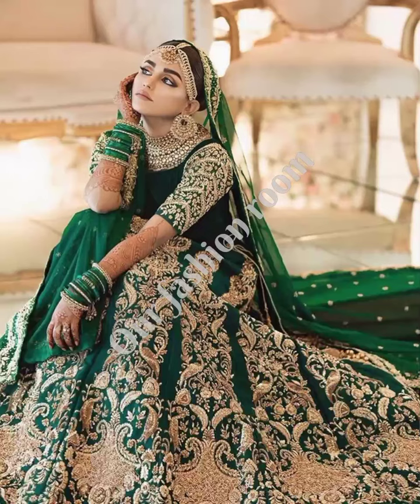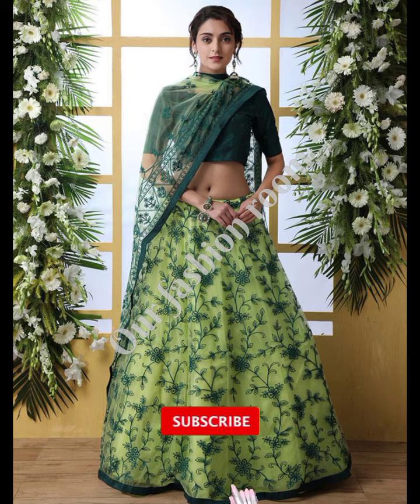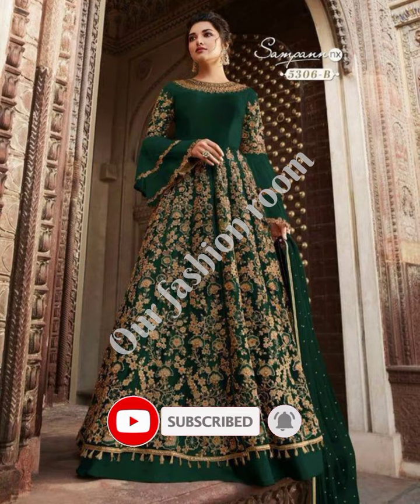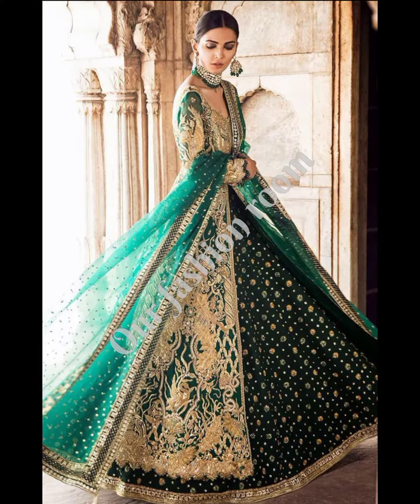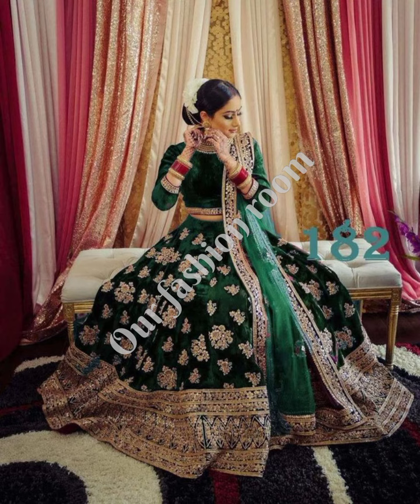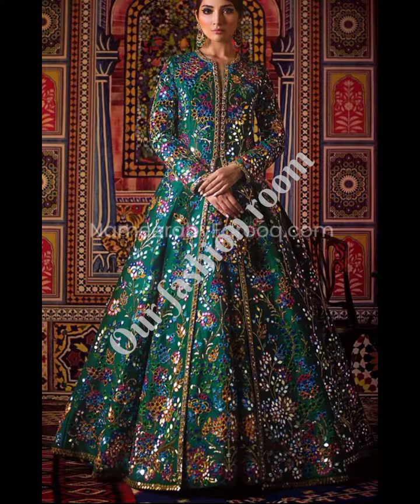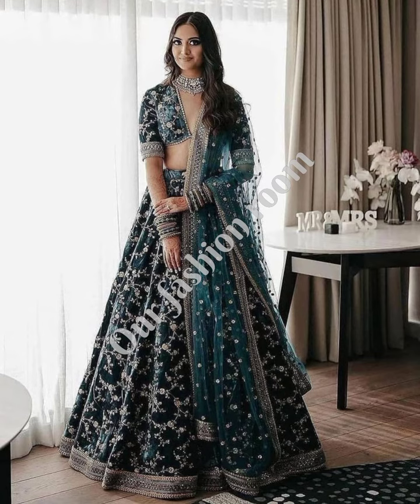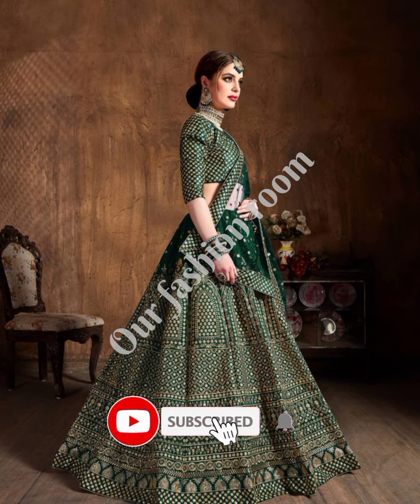Green mehndi dresses collection || green lehenga designs || green mehndi outfits || Our fashion room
Stay tunned for more amazing videos related to latest fashion.

In this channel "our fashion world" you will be aware of latest trends and designs and can get ideas for your dresses, shoe, and accessories by watching my videos.